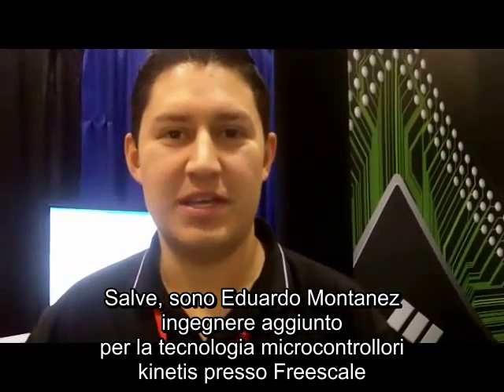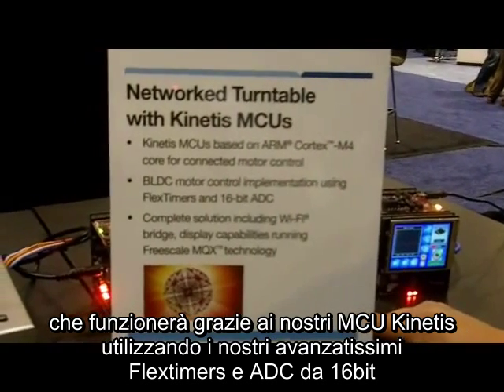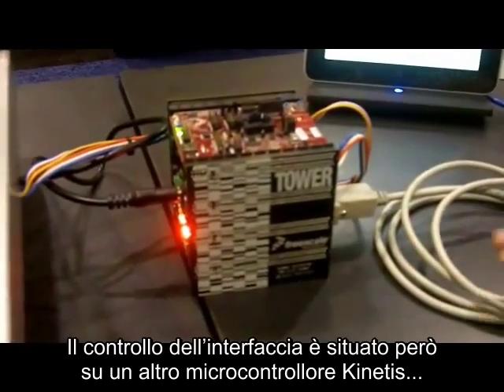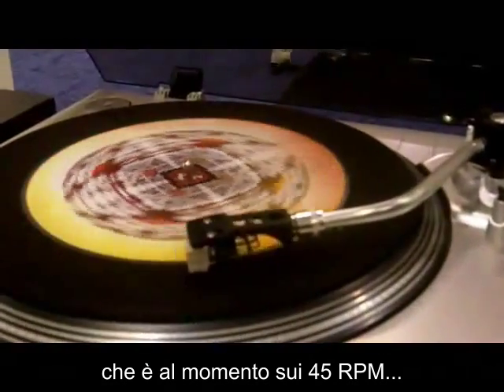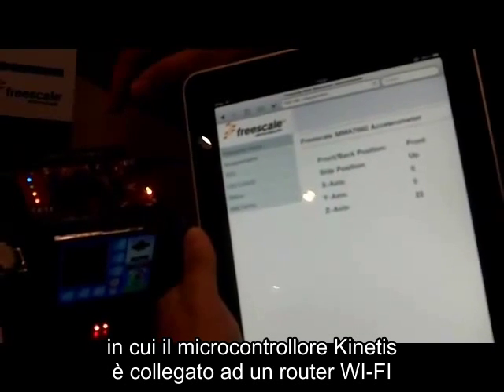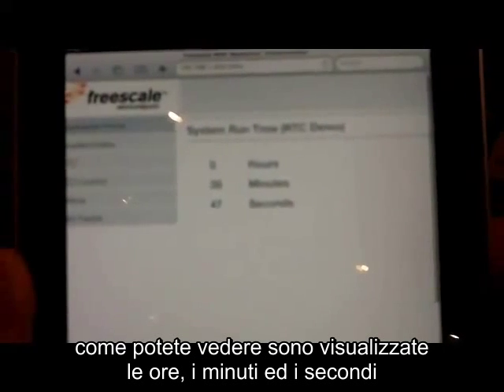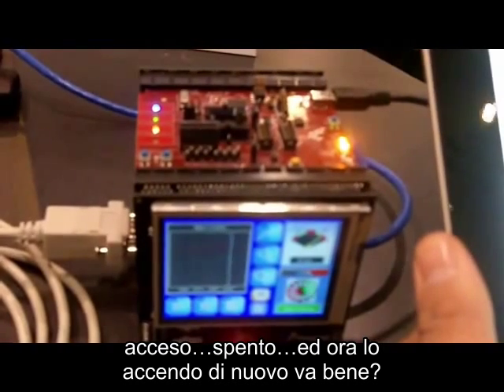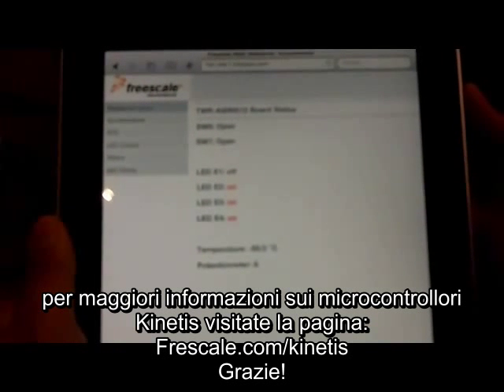Controllo motore BLDC di un giradischi tramite webserver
In diretta dall' ARM Technology Conference 2010, Eduardo Montanez di Freescale ci illustra un controllo motore BLDC di un giradischi tramite un microcontrollore Kinetis basato su ARM Cortex-M4 e con RTOS MQX ed una embedded GUI.